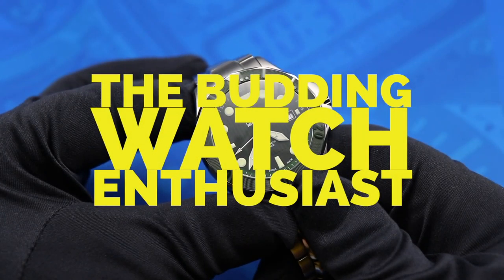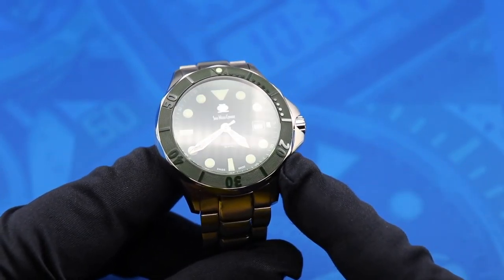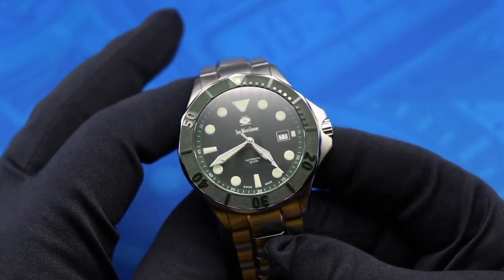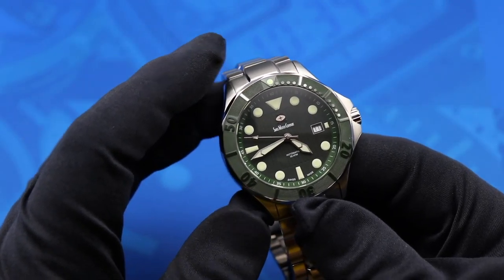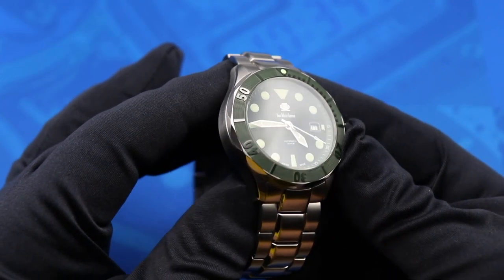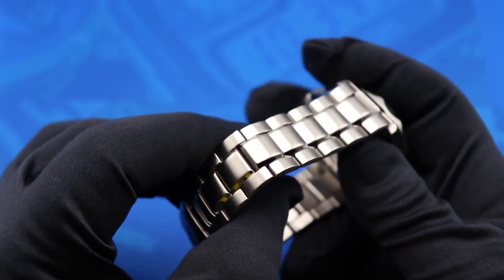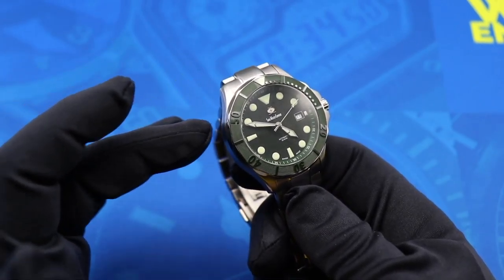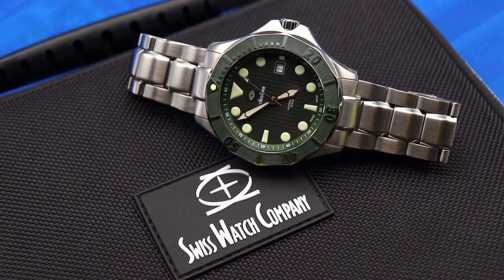Swiss Watch Company SWC Diver Review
Brad, The Budding Watch Enthusiast, reviews the inaugural SWC Diver by Swiss Watch Company.

Although this is the first model under the brand name, SWC has been in business since 1996 making watches, so they know the game and have tons of experience!

Swiss Watch Company (SWC) can be found on the web...

Brad vanVugt created The Budding Watch Enthusiast to chronicle his collecting journey from its outset and as a resource for new watch collectors.